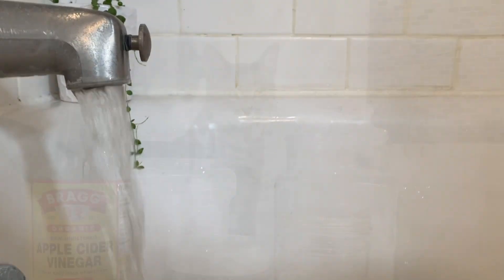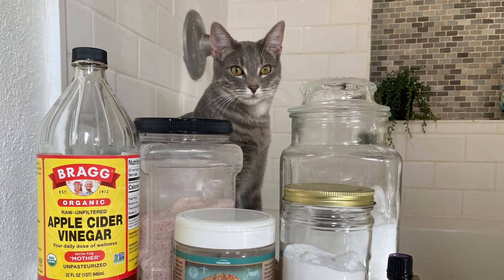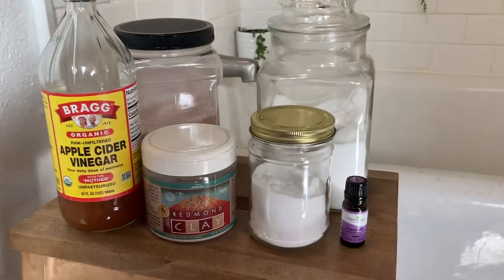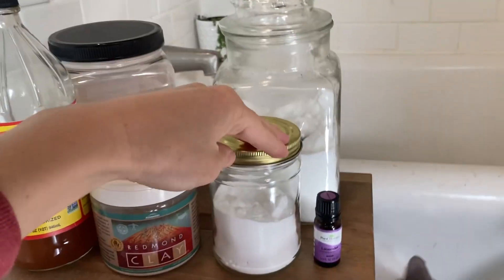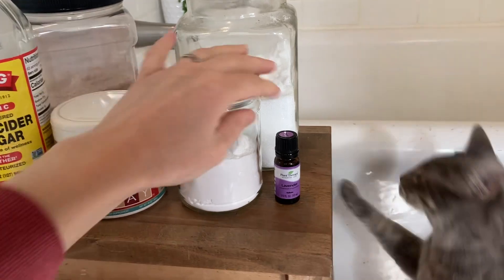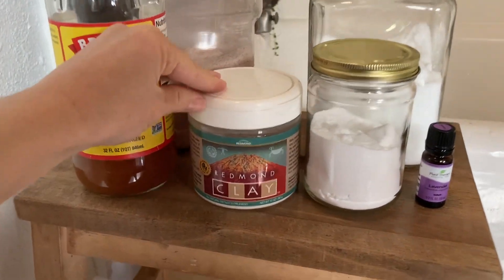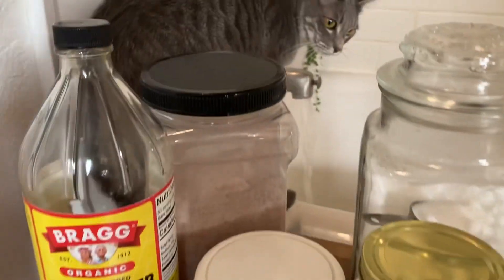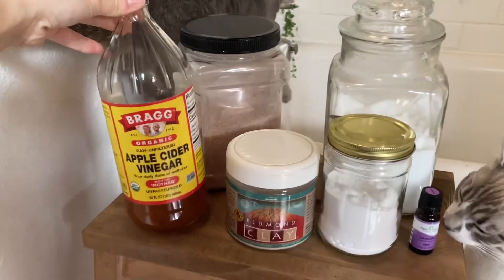Detox Bath | draw out toxins, relax, and replenish minerals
Epsom Salt - Almost everyone is deficient in magnesium and this is a great way to get it through your skin!
Bentonite clay - absorbs bacteria and chemicals from the skin, bonus-gives back minerals through your skin.
Be sure to use apple cider vinegar with the mother!